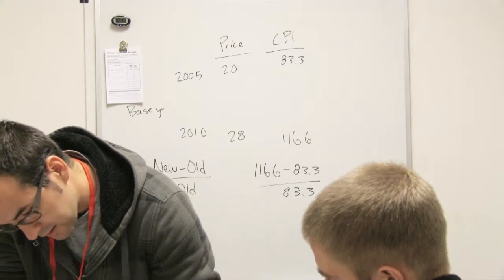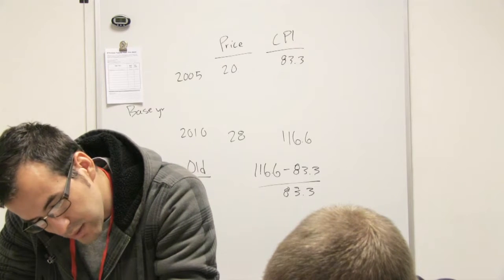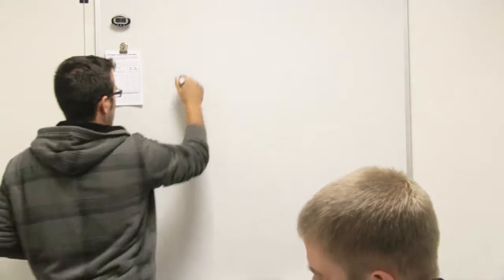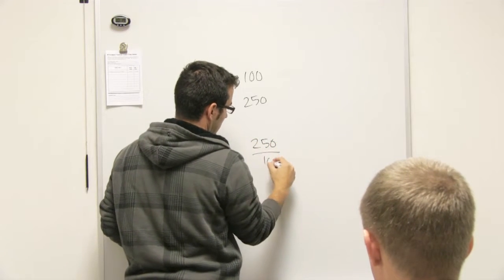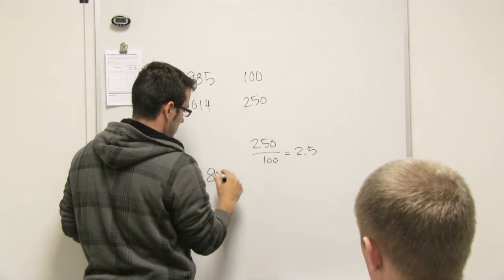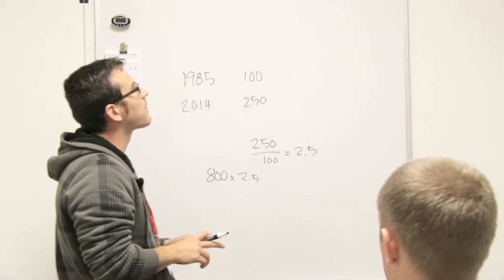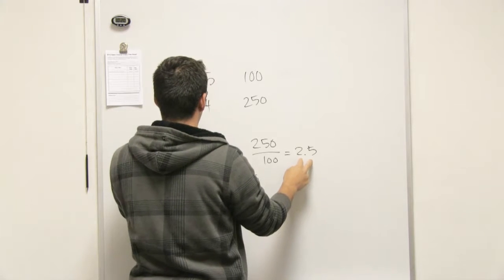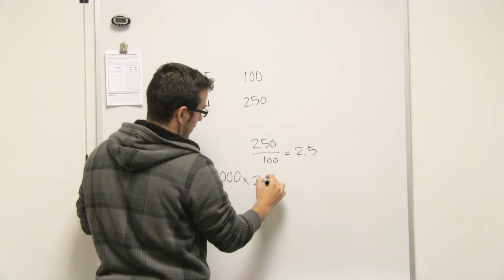CPI Inflation Rate Problems Part 2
This Econ Principles and Problems-Macro video teaches how to calculate cross price elasticity.